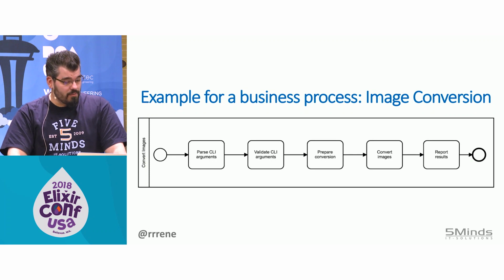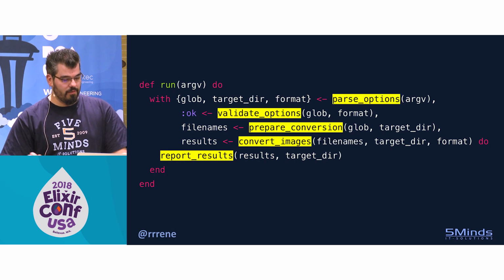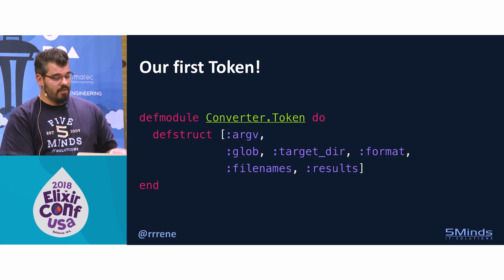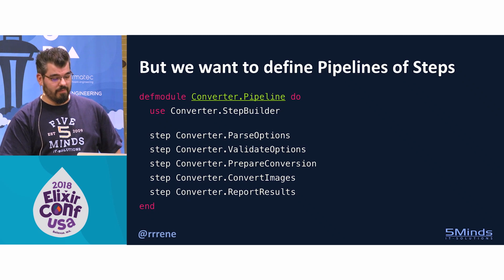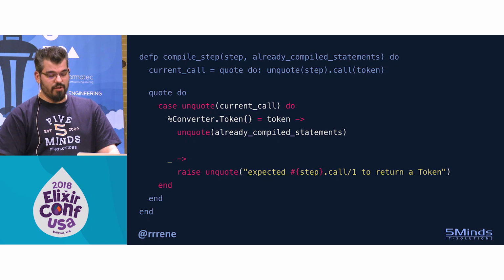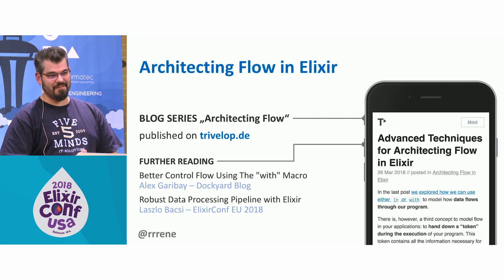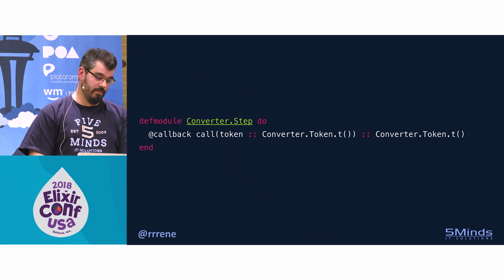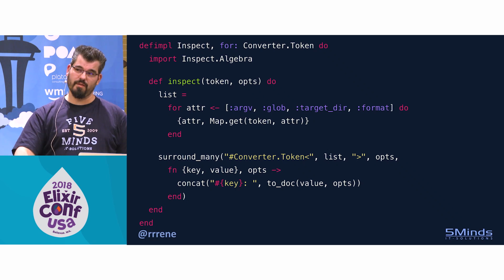ElixirConf 2018 - Architecting Flow in Elixir From Leveraging Pipes... - René Föhring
ElixirConf 2018 - Architecting Flow in Elixir From Leveraging Pipes to Designing Token APIs - René Föhring